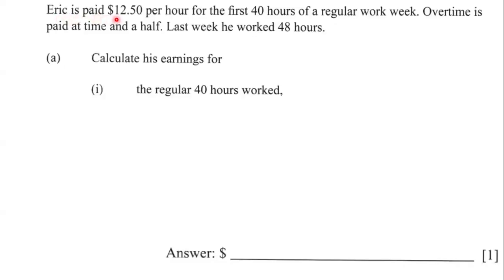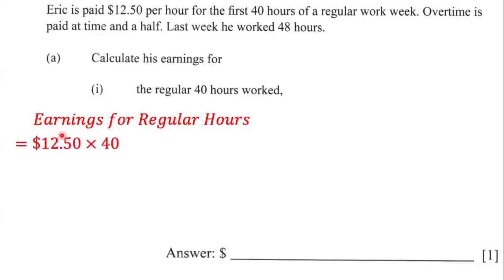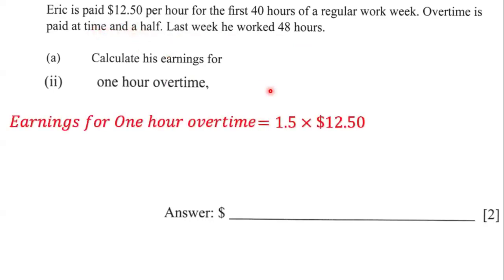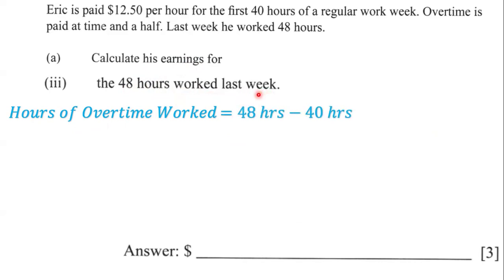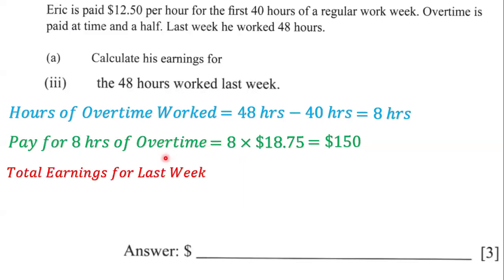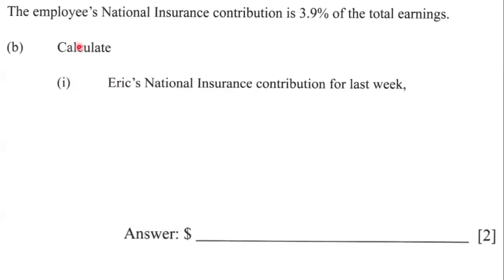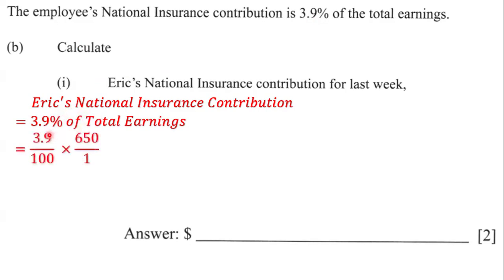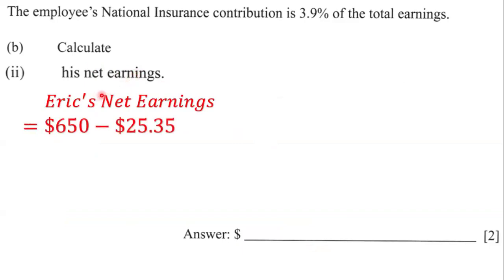Wages and Salary (3)